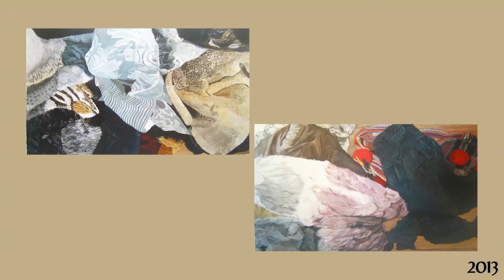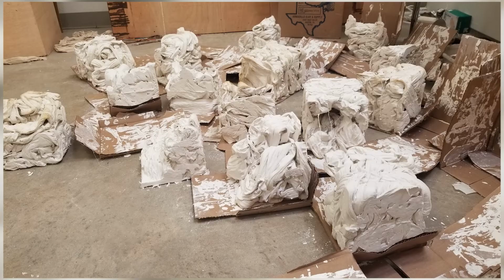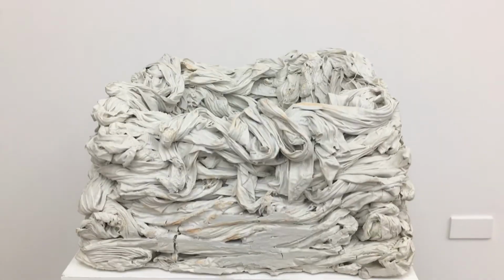Hanna Pettyjohn: In Medias Res, Silverlens Manila (2020) Exhibition Video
SILVERLENS is pleased to present In Medias Res, an exhibition by Hanna Pettyjohn. For her seventh solo show with the gallery, the artist will present new paintings from Anastomosis, a series she exhibited earlier this year at Art Fair Philippines; she will also feature sculptures that were completed only very recently. These new pieces heavily reference her past works, and are replete with familiar memories and experiences. These recollections, visually represented by natural elements and man-made objects, ultimately reveal a personal narrative that Pettyjohn has reshaped with the passage of time.

About us:

SILVERLENS is a leading contemporary art gallery based in Manila, Philippines, with a specialisation in Southeast Asian art.